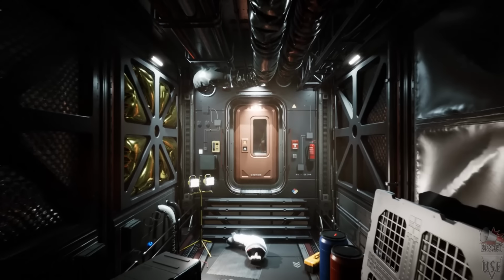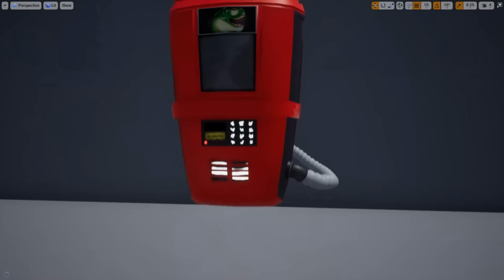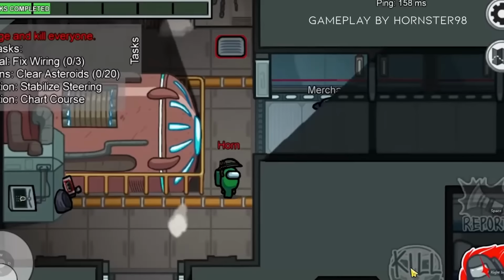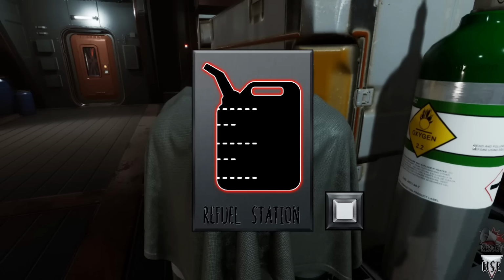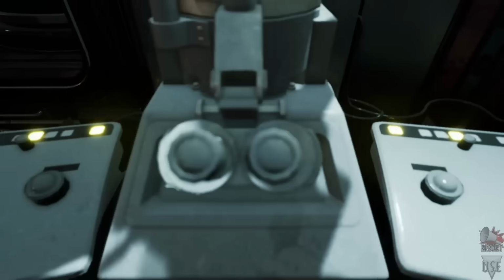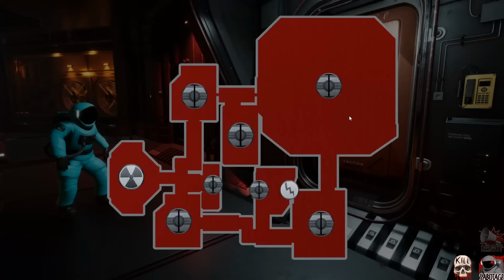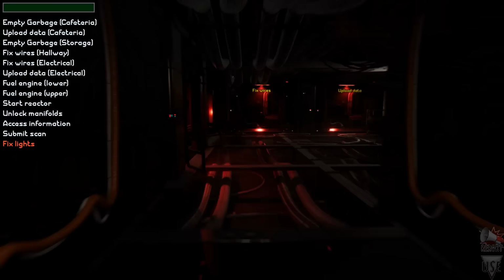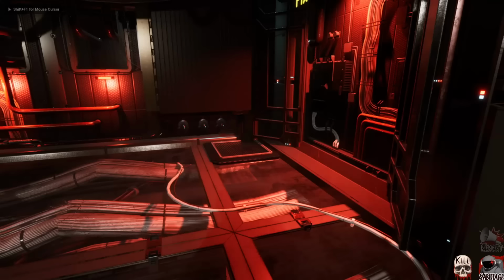I Made Among Us and it will DESTROY your PC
Watch how I Made Among Us in Unreal Engine 4 with INSANE graphics.
I Made Among Us with multiplayer support using unreal engine. Usually I use blueprints in my videos because it's a very powerful visual scripting tool.
A bit about Unreal Engine 4:
The Unreal Engine is a AAA game engine developed by Epic Games. The latest release is Unreal Engine 4, which launched in 2014 under a subscription model. Since 2015, it can be downloaded for free, with its source code available on GitHub.
A bit about Among Us game:
Among Us is an online multiplayer social deduction game developed and published by American game studio InnerSloth and released on June 15, 2018. The game takes place in a space-themed setting, in which players each take on one of two roles, most being Crewmates, and a predetermined number being Impostors.
0:00 Making astronaut
1:00 Making The Skeld
2:10 Setting up multiplayer
3:09 Scripting tasks
6:00 Gameplay!
9:00 Outro